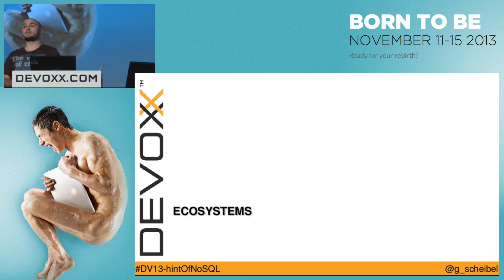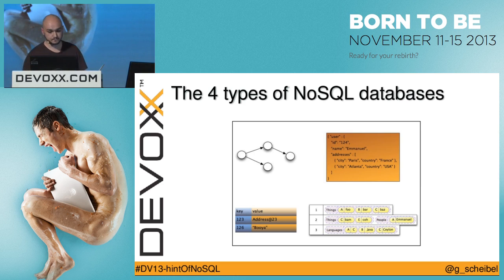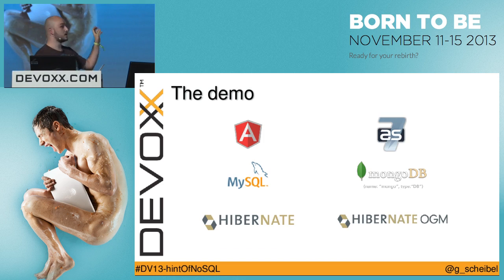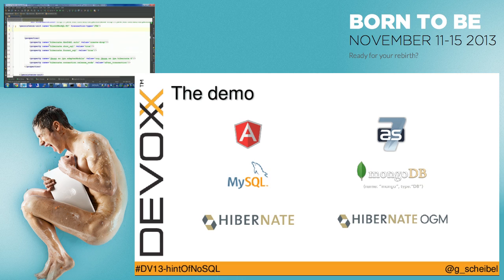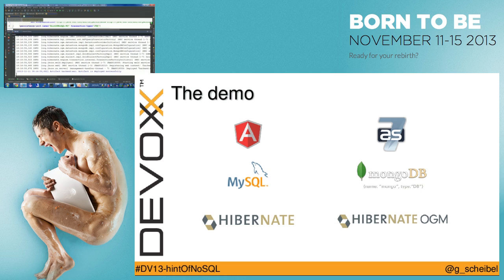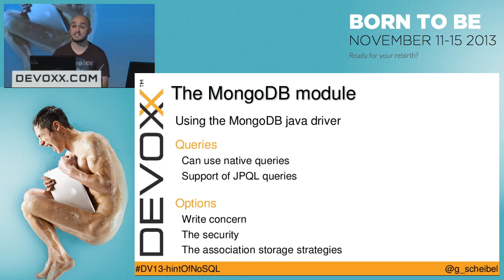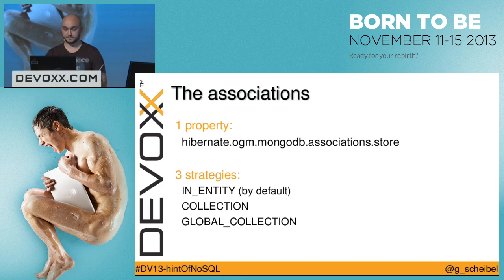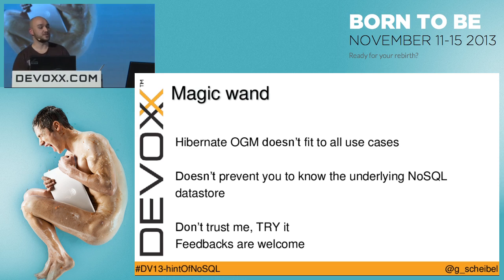A hint of NoSQL into my Java EE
You like playing with NoSQL database and you’re dreaming of being able to them in your Java EE application. Hibernate OGM is there for you.
During this session, we’ll see how to migrate an application using a relational database to some NoSQL data stores (like EhCache or MongoDB).

Author:
Guillaume Scheibel